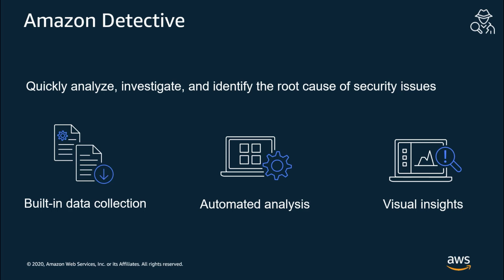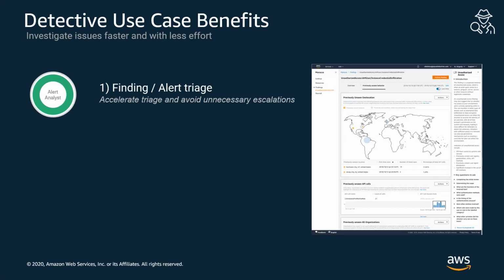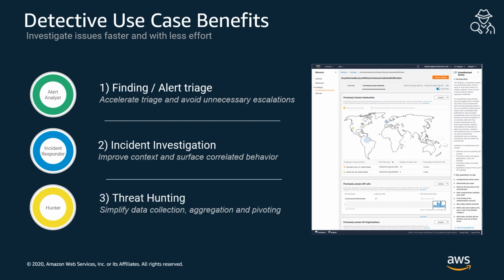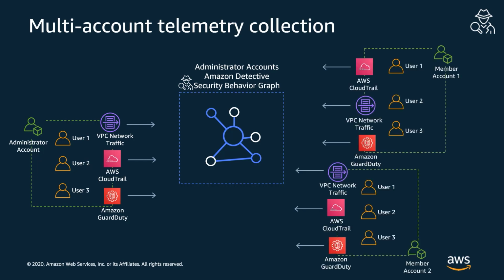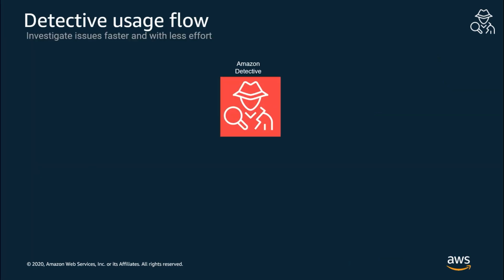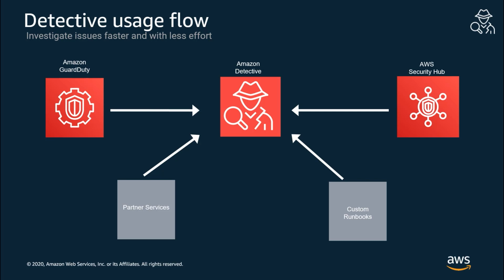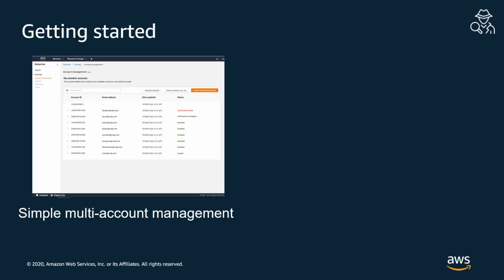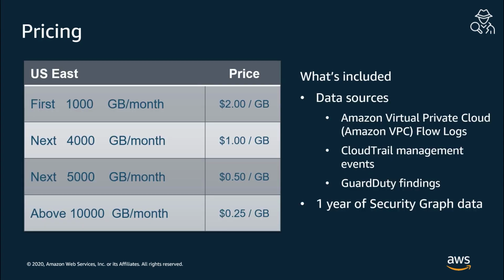Introduction to Amazon Detective | Amazon Web Services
Amazon Detective enables you to conduct faster and more efficient security investigations by automatically collecting logs from your AWS resources and building a linked set of data using machine learning, statistical analysis, and graph theory. This video offers an overview of Amazon Detective capabilities, how to get started, and pricing.

Learn more and begin your free 30-day trial of Amazon Detective